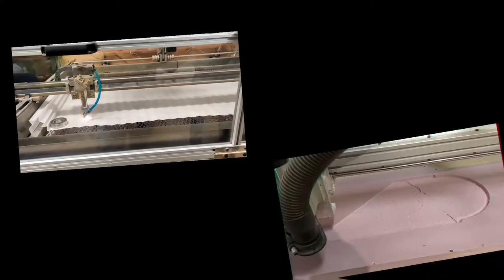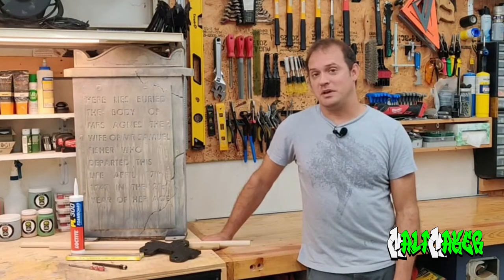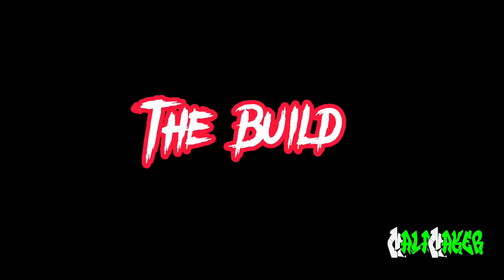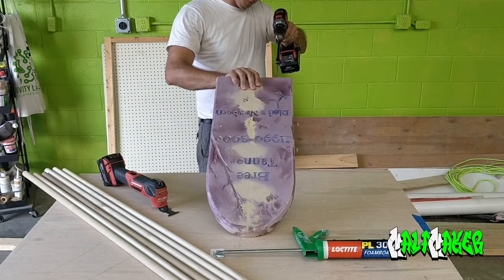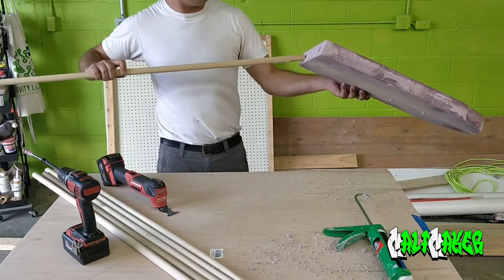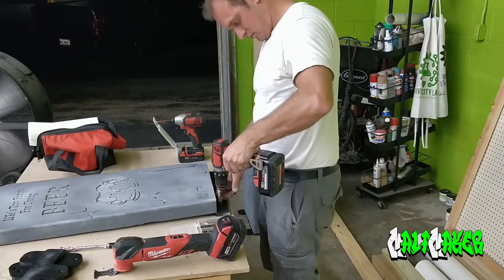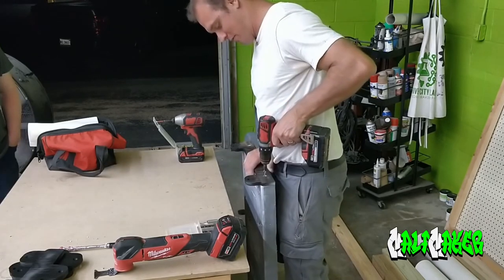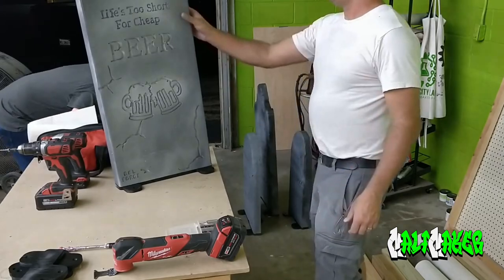Foam Prop Base Build How-To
Having troubles keeping your foam props upright and secure.  This is how I build and attach low profile bases to my foam props.

See some of my other content, tutorials, and reference guides

...Halloween props, custom toys, axe throwing accessories, electronics.